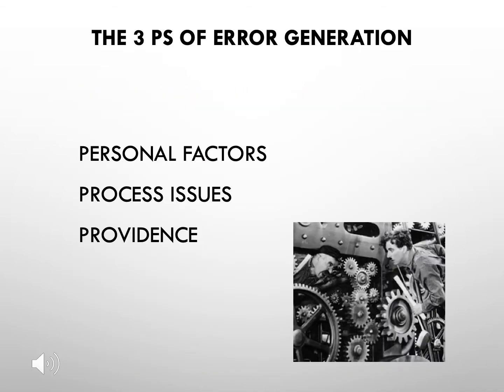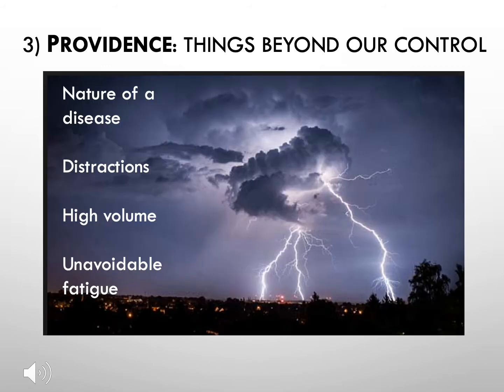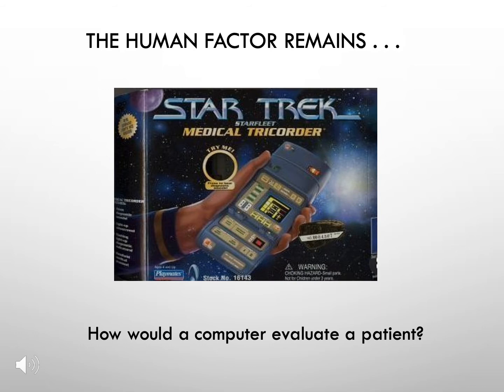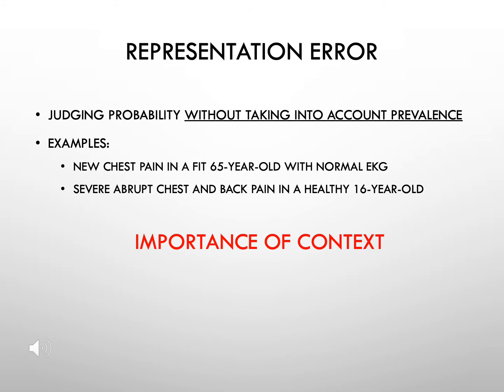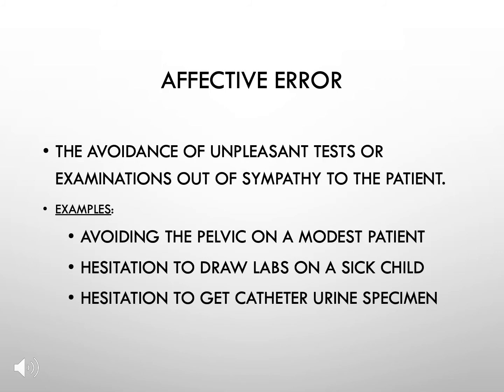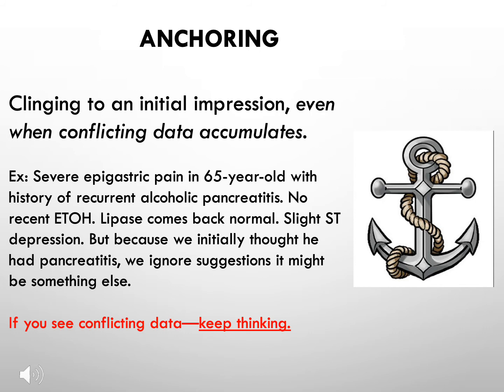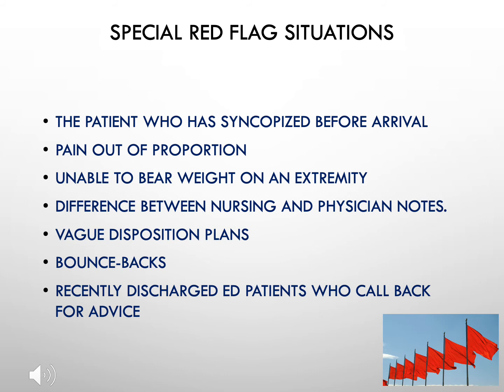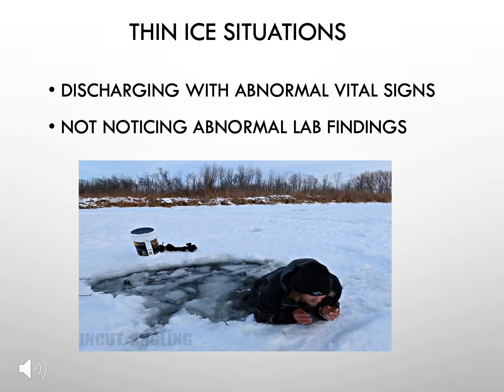Medical error avoidance